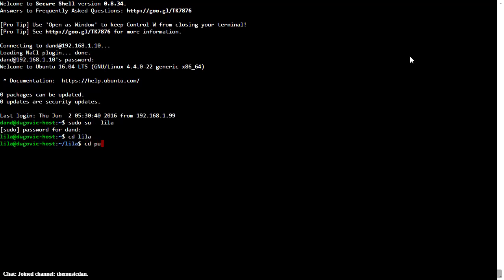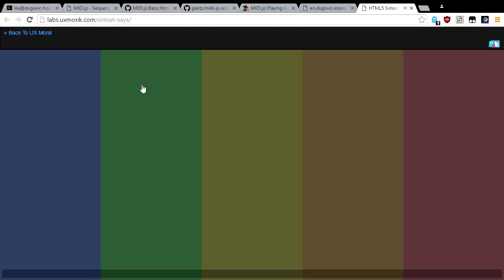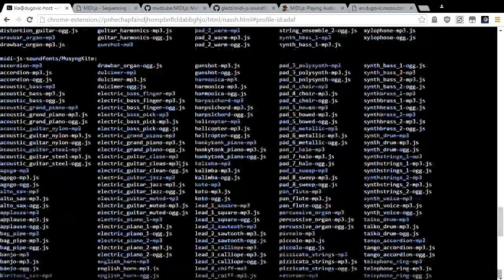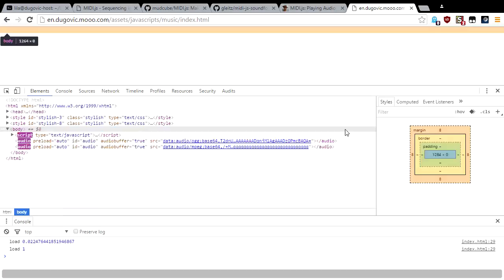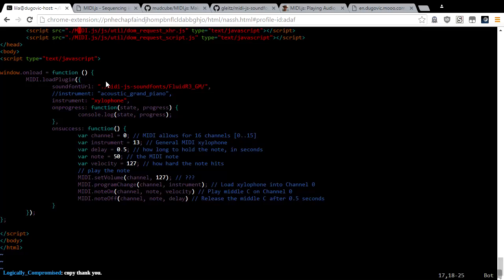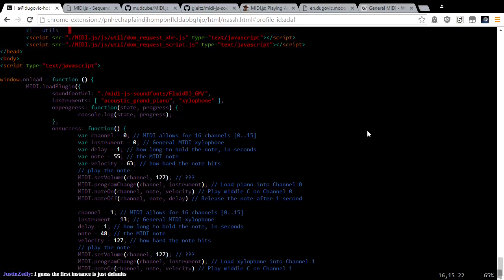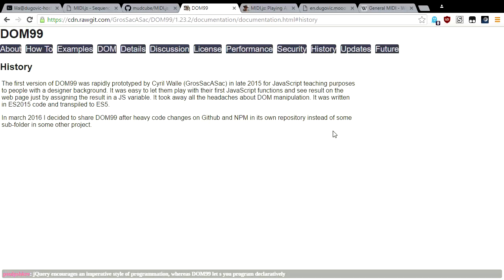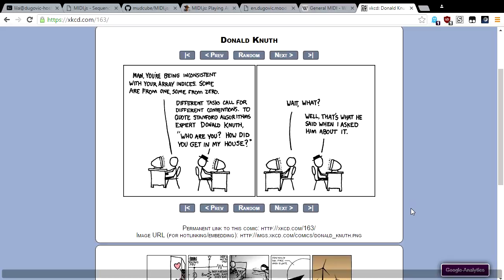MIDI.js prototype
This is why developers should RTFM. Sigh.